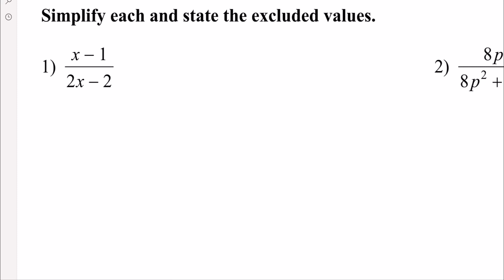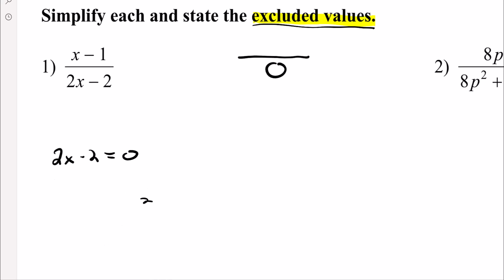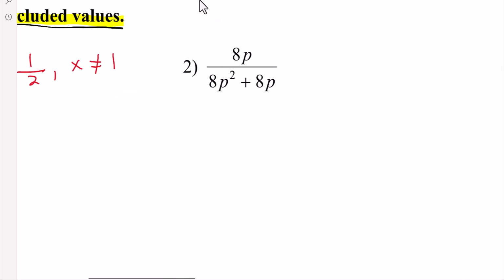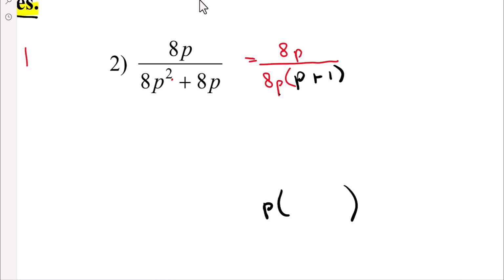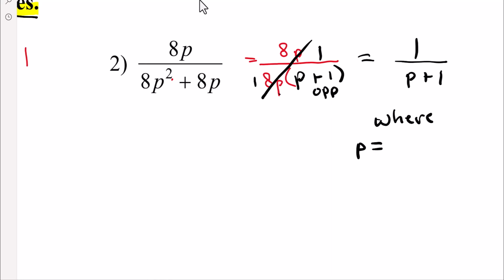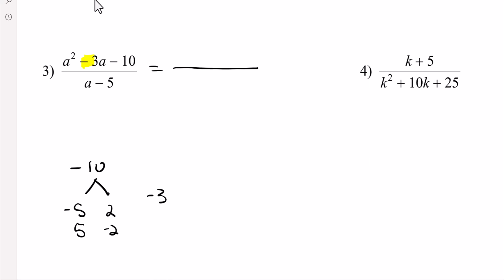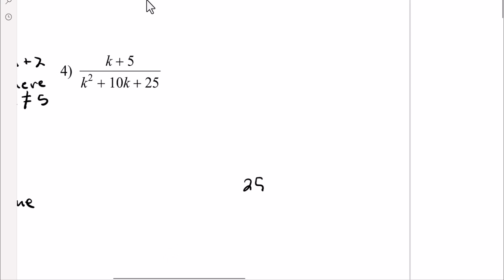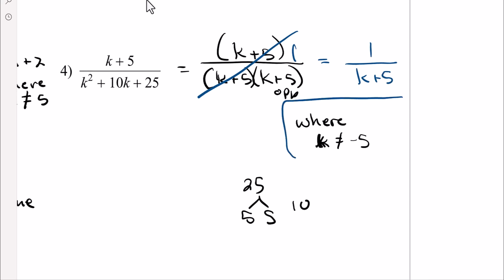Simplify Rational Expressions and State the Excluded Values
This video gives four examples of reducing Rational Expressions and then identifying any excluded values.

Wk-13 8-12